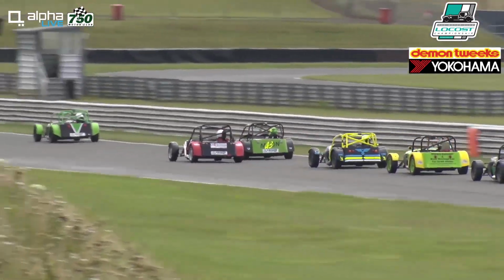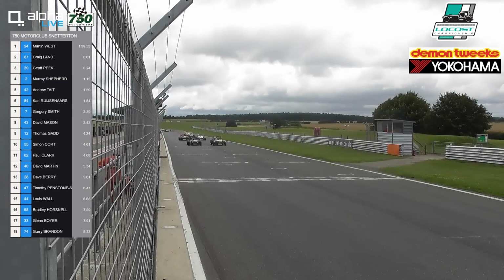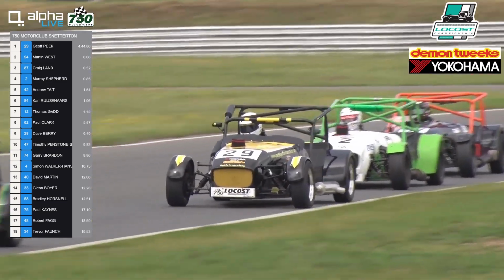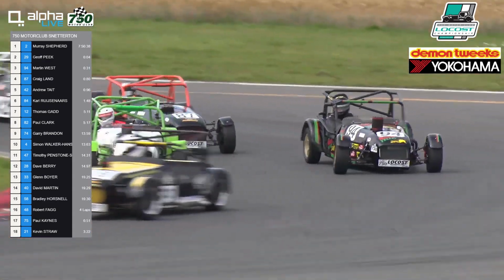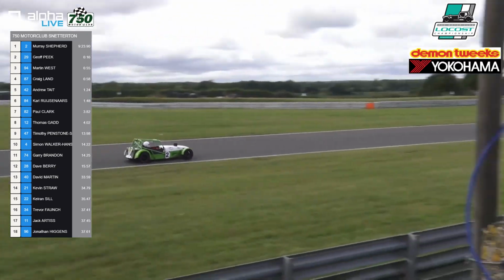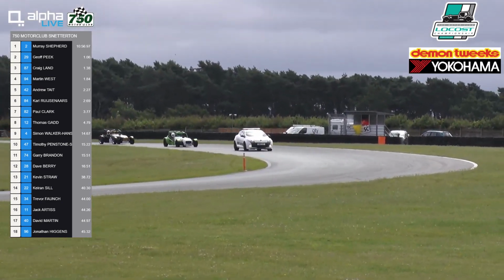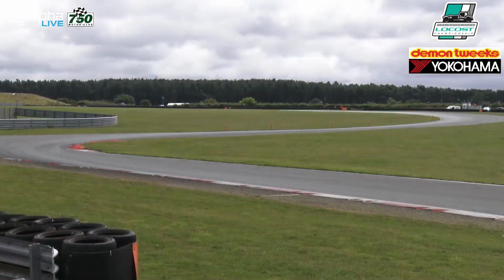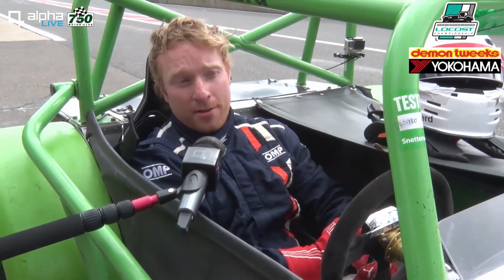Demon Tweeks | Yokohama Locost Championship - Snetterton 200 2020 - Race 2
Catch up on all the action from the Snetterton 200 Round of the 2020 Demon Tweeks | Yokohama Locost Championship - Snetterton 200 2020 - Race 2, with 750 Motor Club - The UK's Home Of Affordable Motorsport Originally streamed LIVE on 18/19th July 2020 via YouTube and Facebook by 750 Motor Club and @AlphaLiveProductions